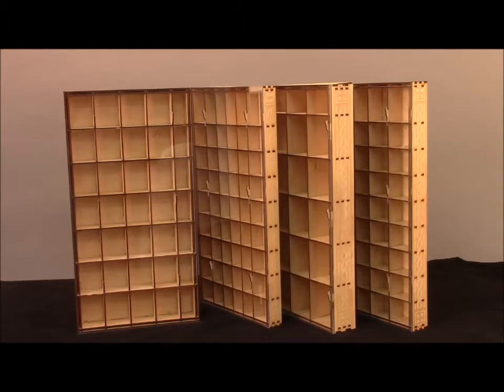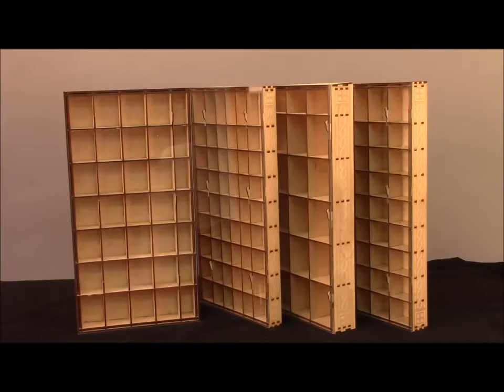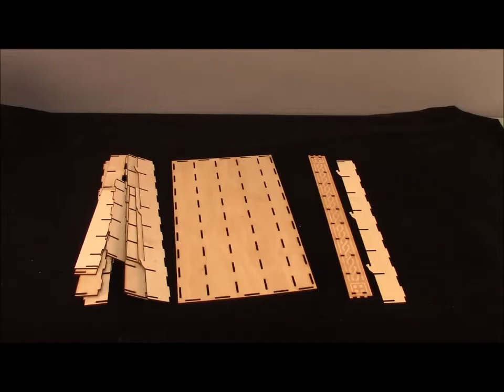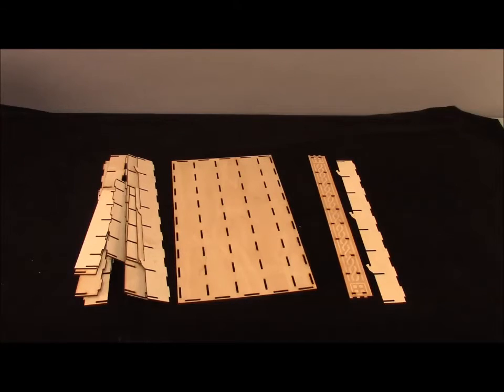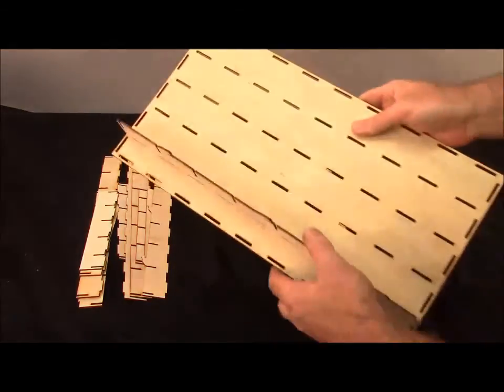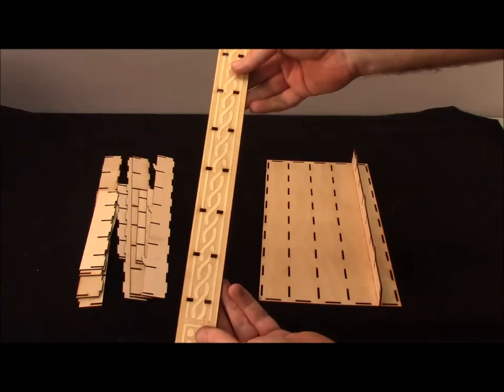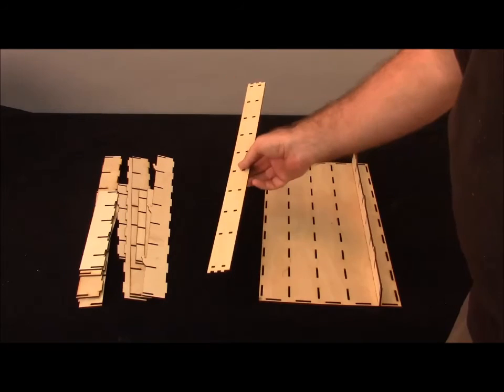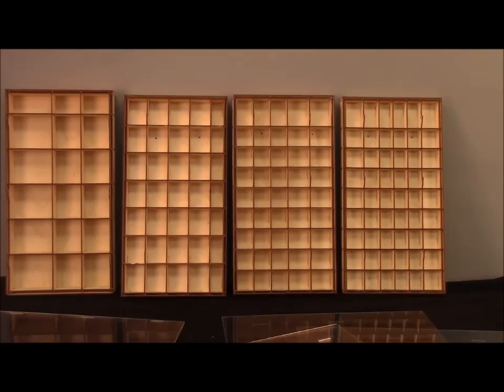Curio Movie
Set of 4 curio displays for miniature figurines